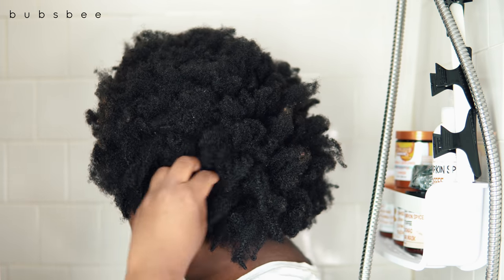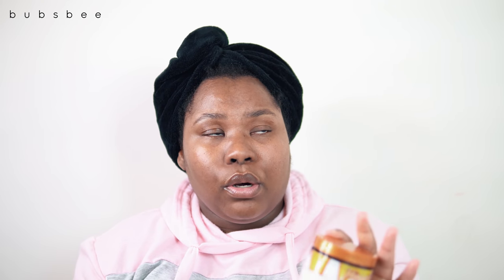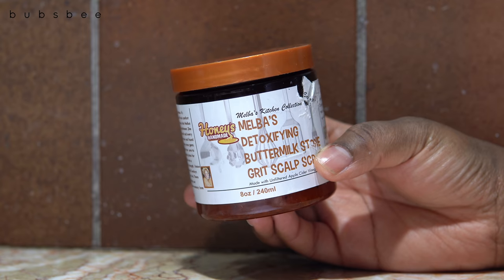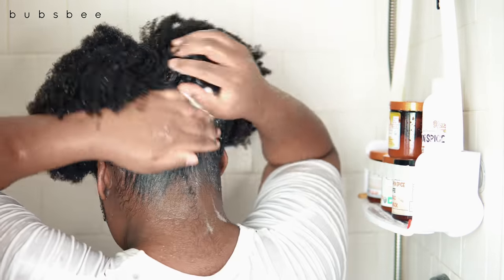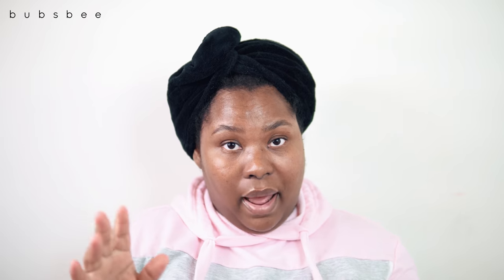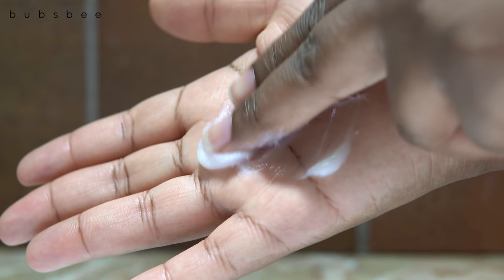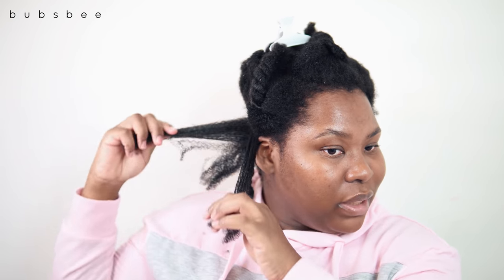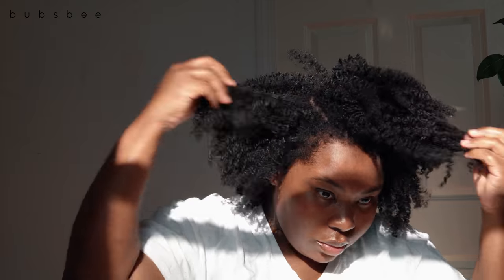this was interesting.... WASH TO STYLE USING HONEY'S HANDMADE 4C4Bhair | Bubs Bee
Full Wash to Style using products from Honey's Handmade

0:00 Intro
0:34 Honey's Handmade Wash Day Begins
1:12 Pumpkin + Safflower Apple Butter Cowash
3:27 Melba's Detoxifying Buttermilk Stone Grit Scalp Scrub
6:41 Cleansers
7:10 Pumpkin Spice + Toffee Corn Silk Hair Wash
8:05 Pumpkin + Agave Shampoo Bar
9:38 Pumpkin Spice + Toffe Cognac Hair Mask
12:56 Moisturize + Style
13:12 Melba's Hair Stuffing Decadent Daily Moisturizer
13:24 Melba's Lemonade + Cucumber Curl Revival Mist Refresher
13:32 Pumpkin Spice + Toffee Curl Nog Custard
19:34 Melba's Creamy Corn Silk Hair Serum
19:43 Takedown
20:34 Final Results

Lemonade & Cucumber Curl Revival Mist Refresher
Cucumber Hydrosol - Promotes Hair Growth with Cucumber is extremely good for your hair. It contains silicon and Sulphur which collectively stop hair fall, and promote healthy hair.”
Stuffing’s: Cucumber Hydrosol, Lemon Grass, Glycerin, Castor Oil, Hydrolyzed Wheat Protein, Silk protein, Sunflower Seed Extract.

Porosity? Low
Texture? Medium, Coarse Strands
Density? High

f t c ✿ This video is NOT sponsored however some affiliate links may be present which means I may get a small commission if you decide to purchase through the links provided. I also would like to note that sometimes I receive products for PR purposes as a gift from a brand to use however I feel necessary, these products are marked with an asterisk (📌) - all opinions are my own of course.